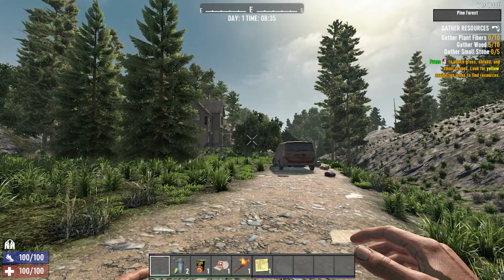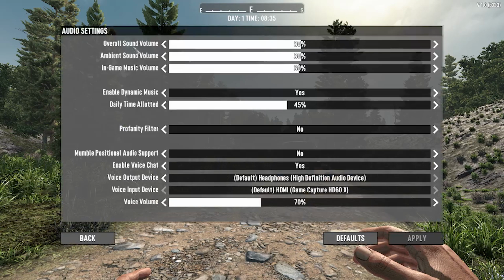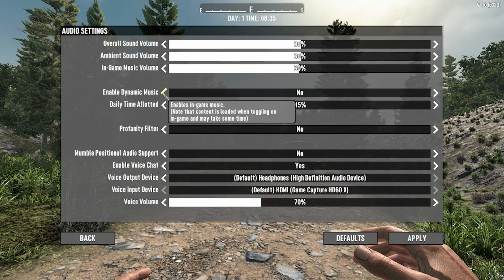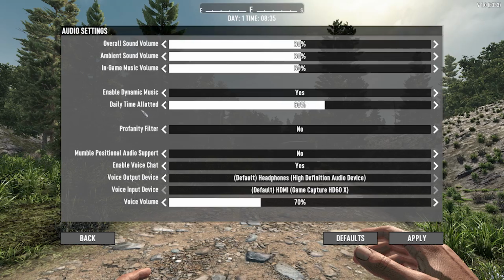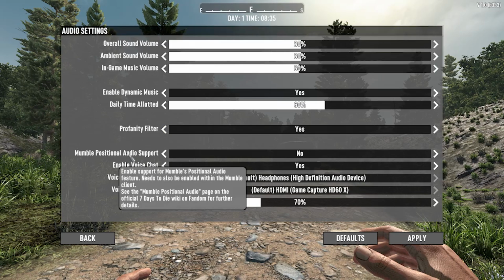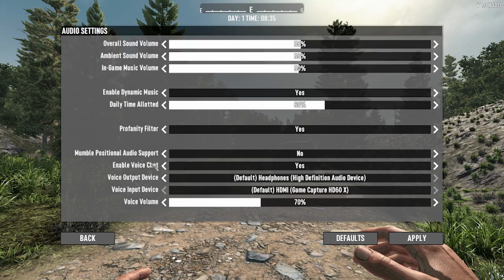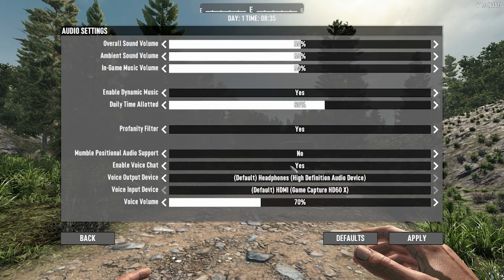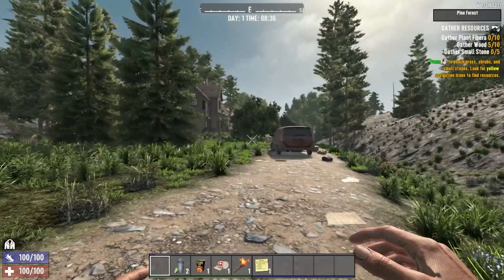How to Change Audio Settings in 7 Days to Die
Adjusting the audio settings in "7 Days to Die" allows you to tailor your gaming experience to your preferences. Whether you want to tweak the volume levels, enable or disable specific sound effects, or adjust music settings, this guide will help you navigate and customize your audio settings effectively.

How do I access audio settings in 7 Days to Die?
How do I adjust the volume levels for different audio categories?
How do I enable or disable specific sound effects?
How do I adjust the music volume in 7 Days to Die?
How do I configure audio output settings in 7 Days to Die?